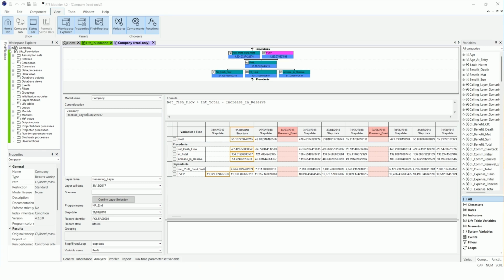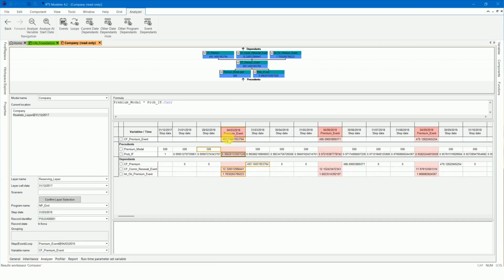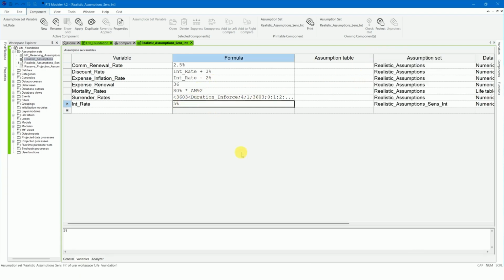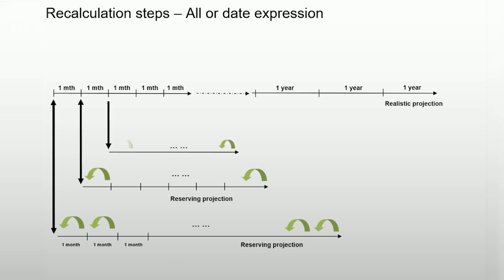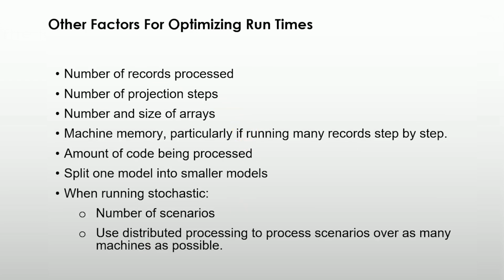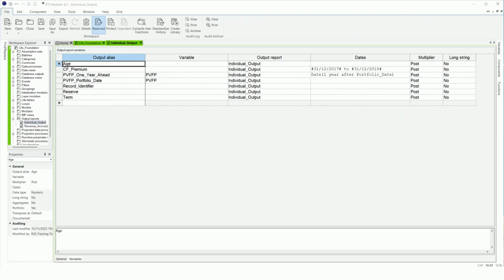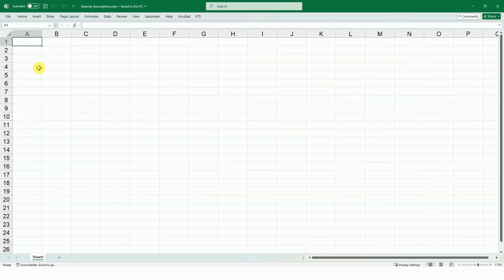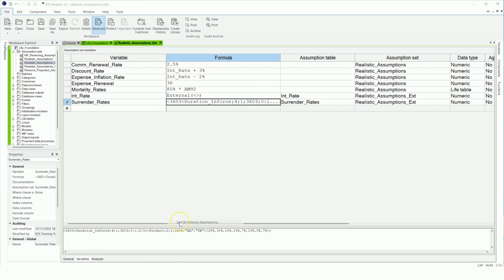R3S Modeler Training | Life Foundation - 3. Appendices